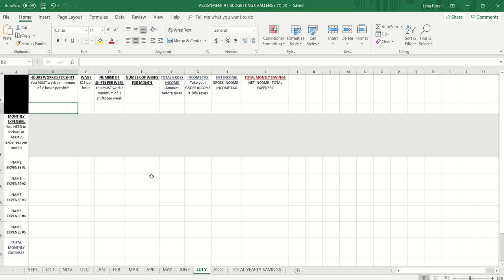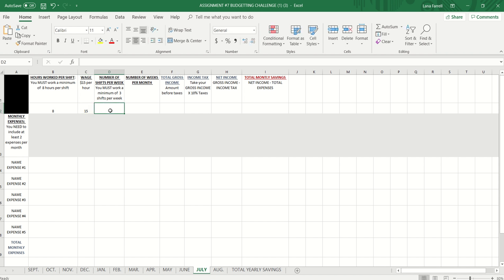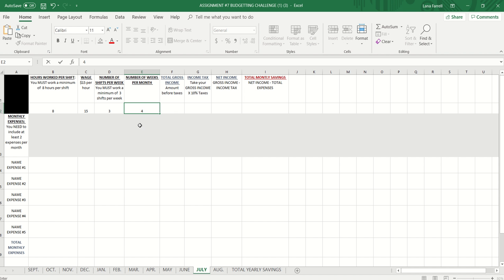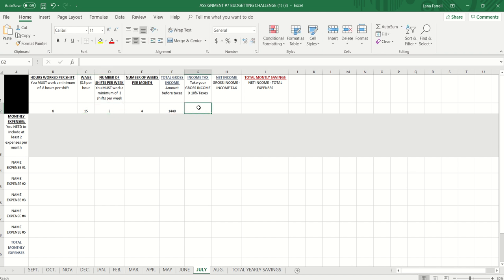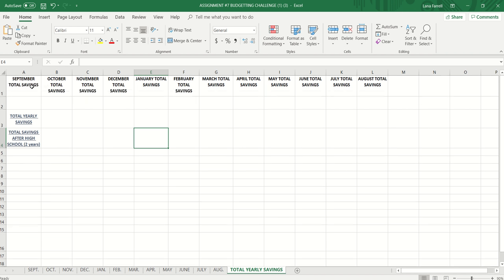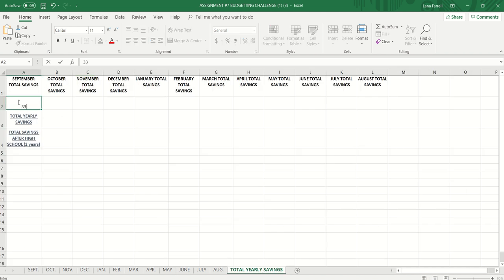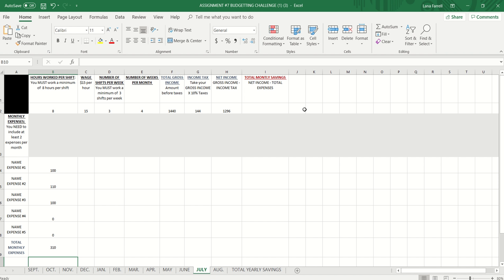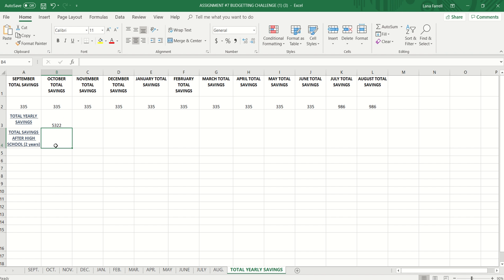HOW TO START ASSIGNMENT #7 PART C